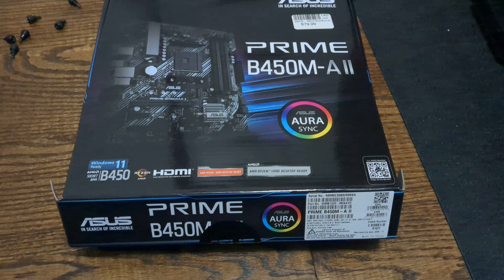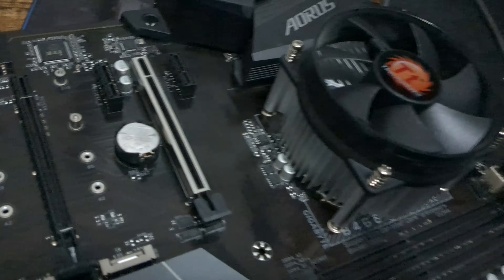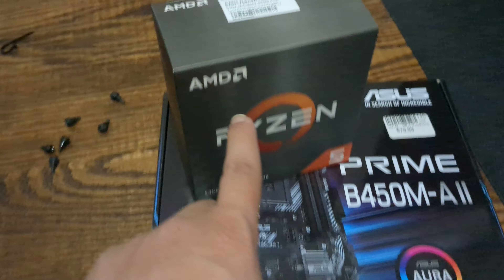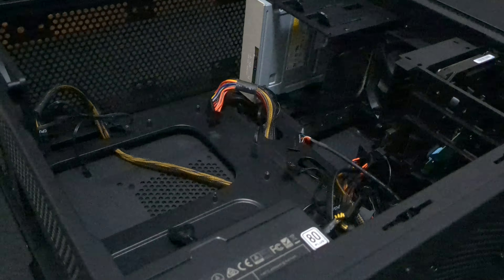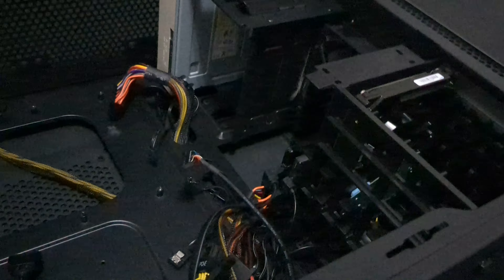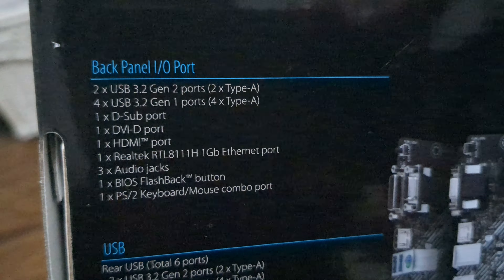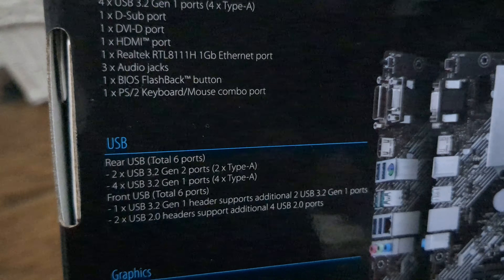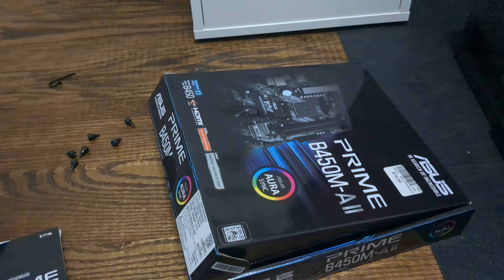ASUS Prime B450M-AII Budget Gaming Motherboard For AMD Unboxing.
I love this board. Excellent for building a budget gaming PC.